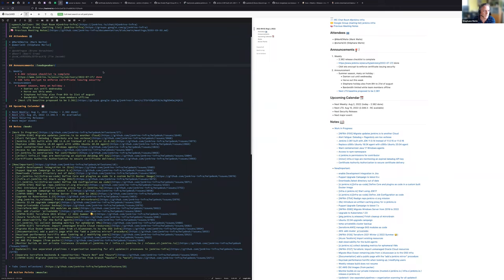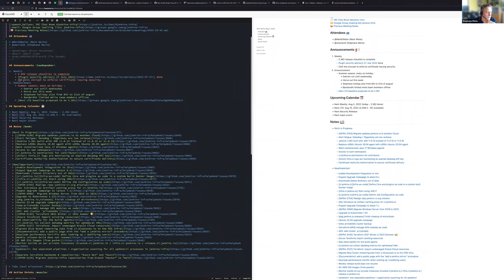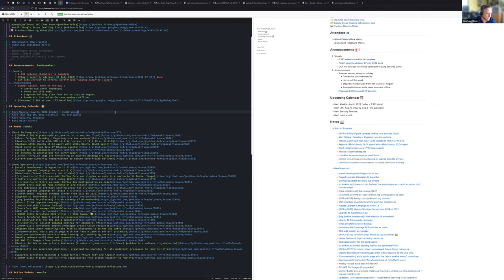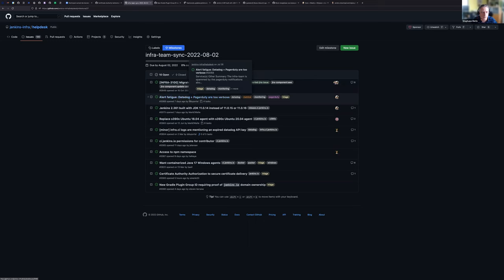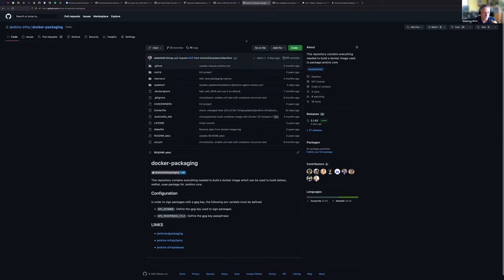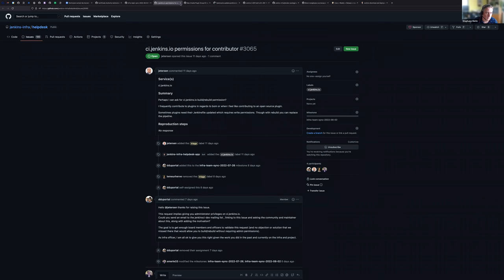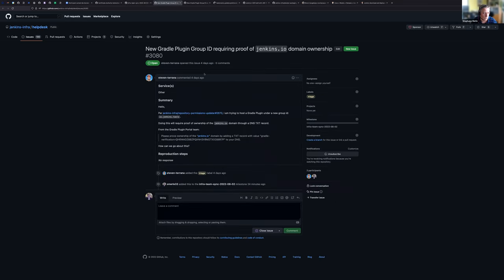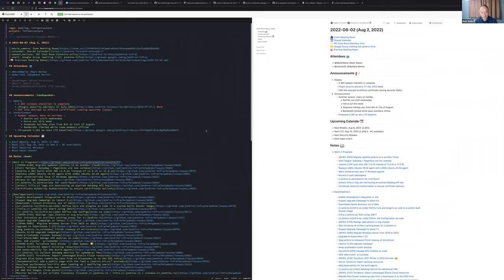2022 08 02 Jenkins Infra Meeting